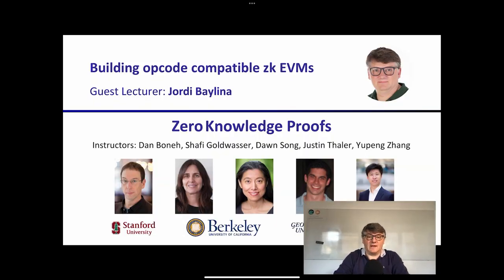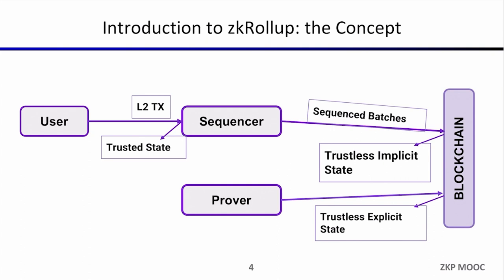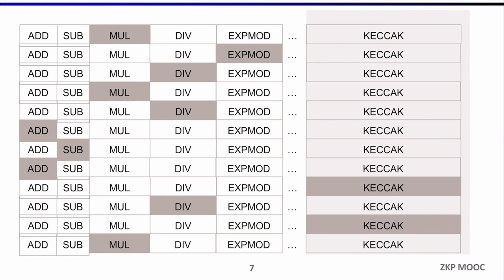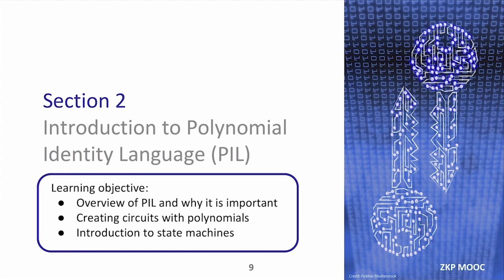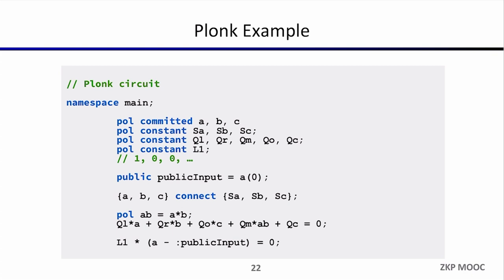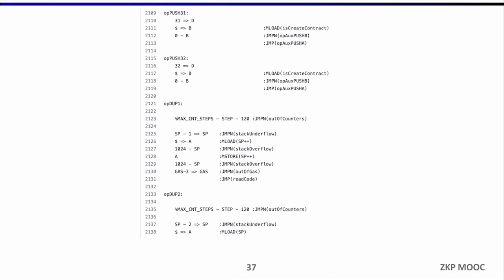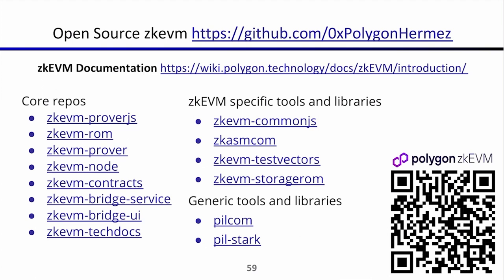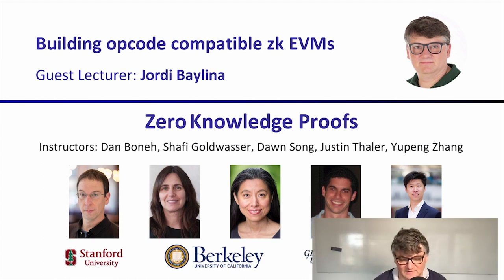ZKP MOOC Lecture 12: Building opcode compatible zk EVMs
Jordi Baylina, Zero Knowledge Proofs MOOC